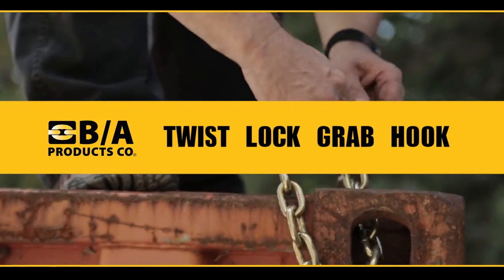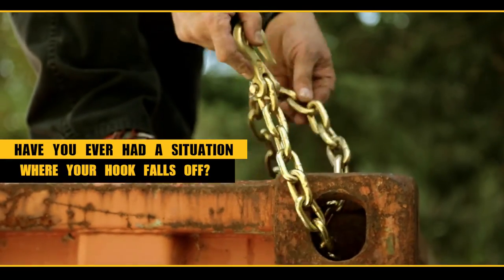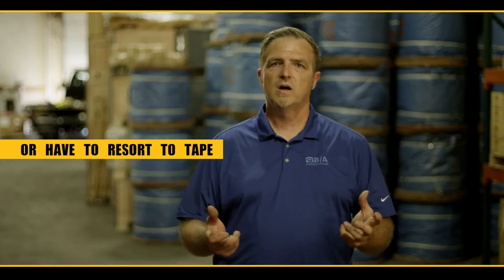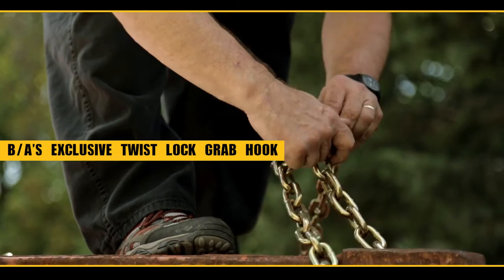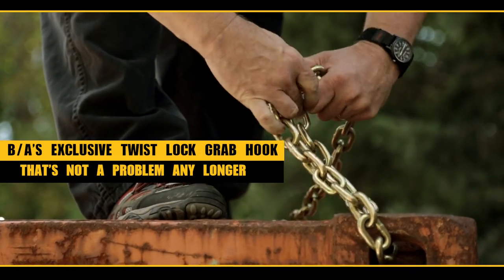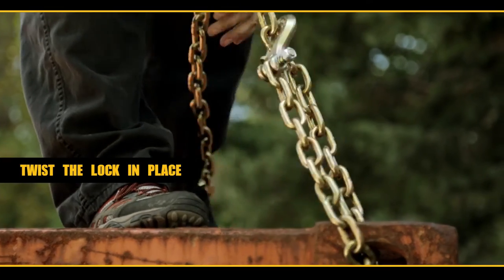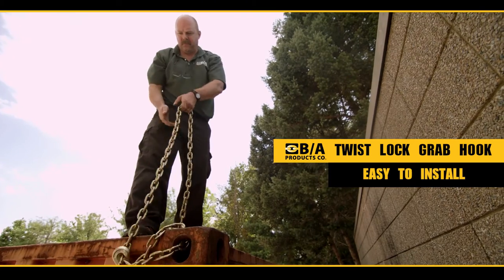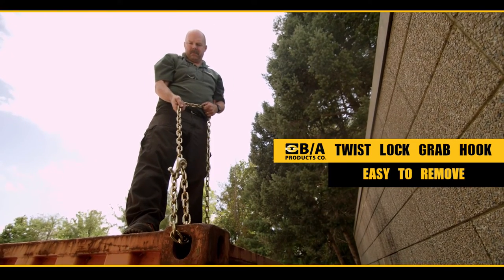B/A Products Co. Twist Lock™ Grab Hook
The most secure latch on the market! Exclusively from B/A.